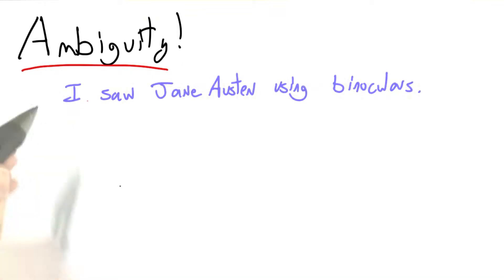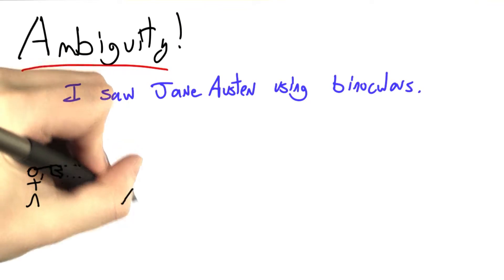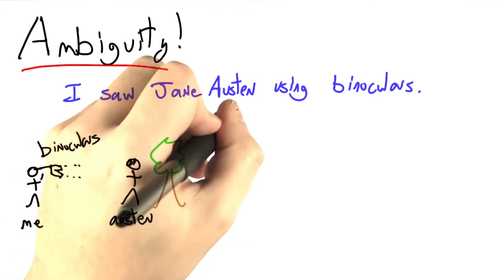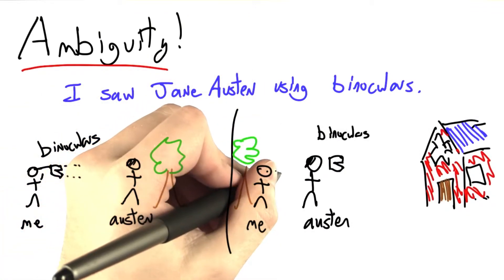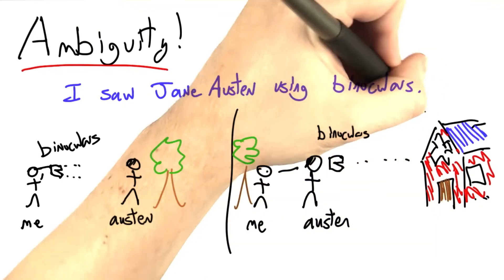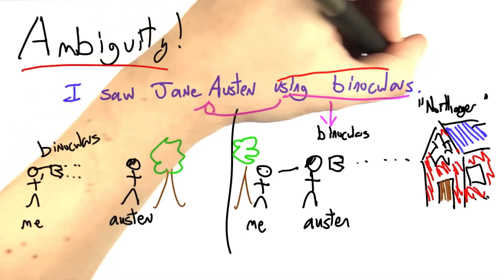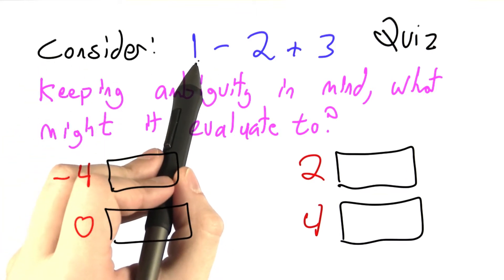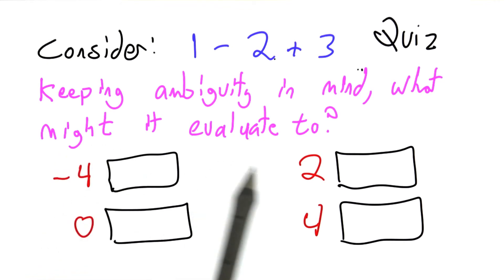Ambiguity - Programming Languages